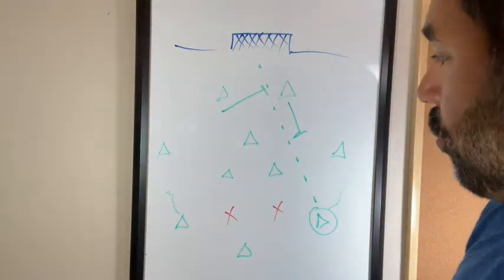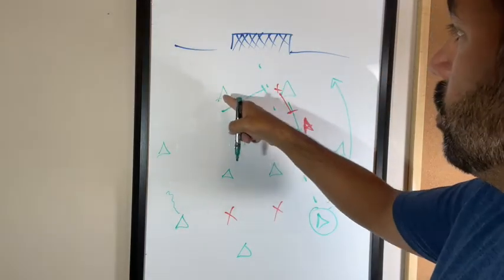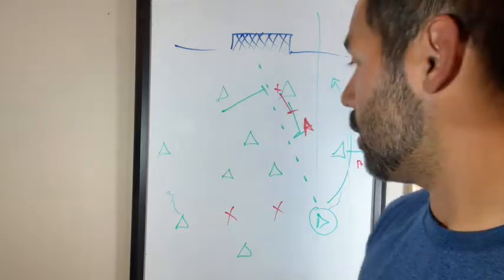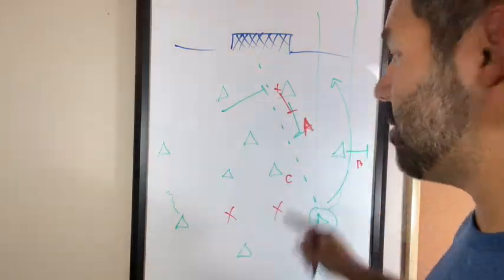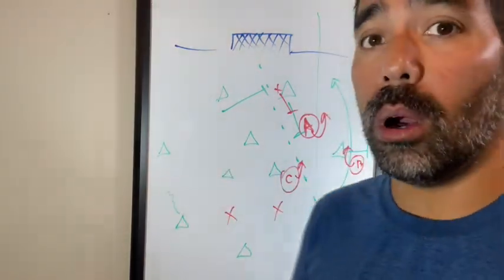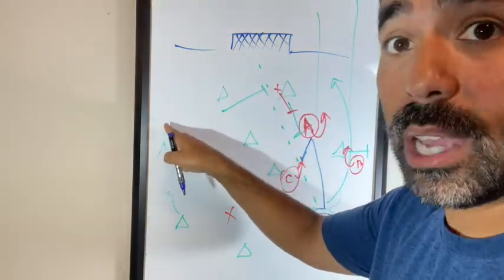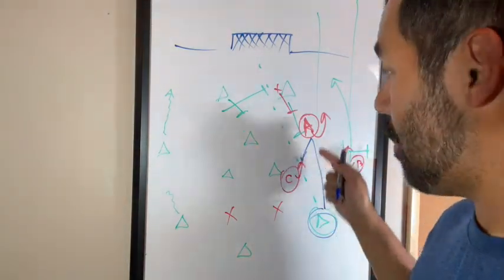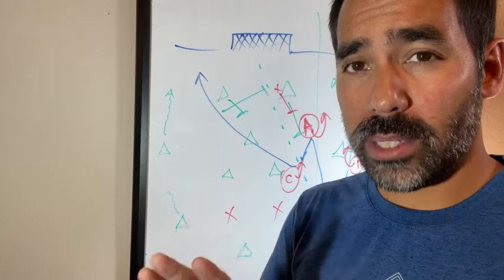352 Formation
I'm Coach Gale, a fitness coach that teaches Basketball and Track & Field. However, Soccer is the forte.

The difference between team time and solo training is sweat and tears shredded over pain stake'n consistency of mechanical and technical mastery WHILE NO ONE IS WATCHING. Not only can we help you rethink the "whys" in your game, we can help you learn how to apply skills to your day tool belt.

Coach Gale's Coaching Class is separate from YouTube Public Videos. The Coaching Class is currently only available to clients in real-time training. Email Coach Gale to be considered for a Zoom Training formate of Real Time Training.

Credits:

Soccer, Soccer Training, Soccer Technique, Soccer Drills, Soccer Mechanics, Soccer Drills, Futsal, How to Train for Soccer, Soccer Coach